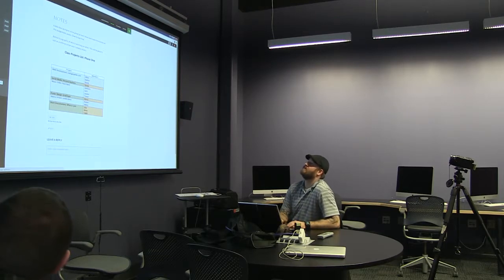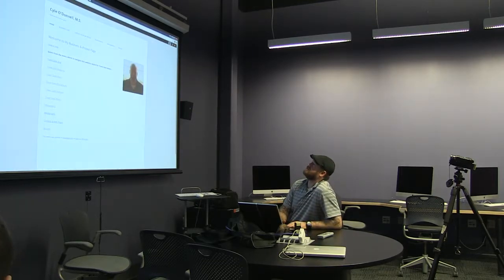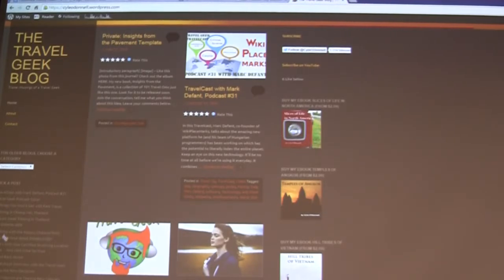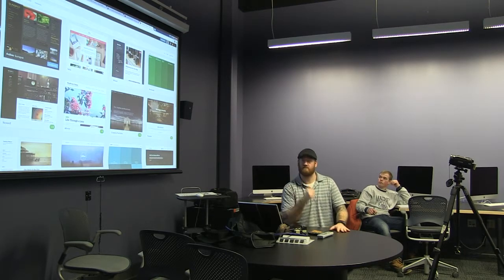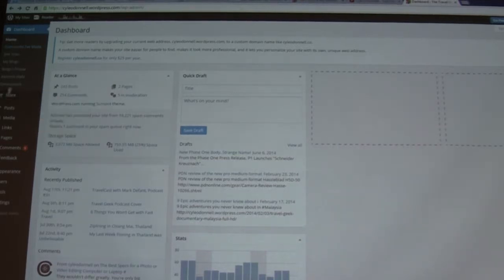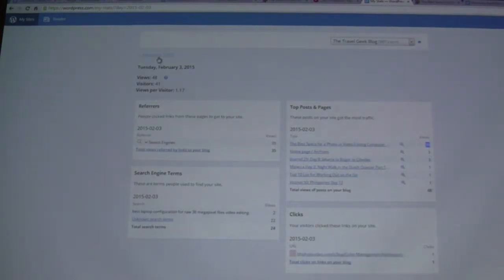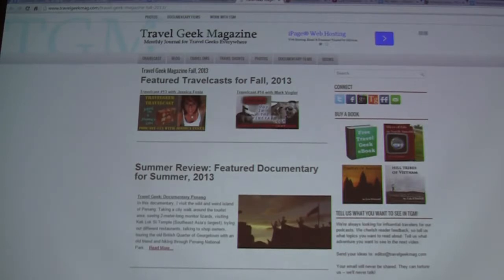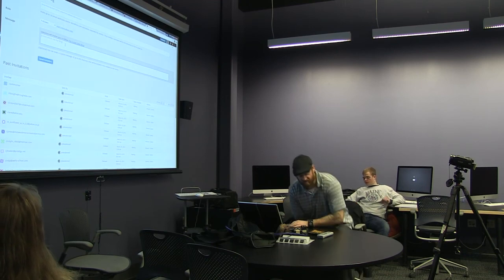Introduction to Wordpress for Website Hosting and Design: A Workshop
While working at the University, I give workshops all the time about various things that I do when I travel. Website design and maintenance is one of those things. It not only allows me to stay sharp and continue to talk about the changes in the technology, it also keeps me close to those memories on the road and thinking back to the not so distant past when I did this kind of thing everyday.

Regardless of all that, though, to be an efficient travel producer, one must also study up on the not-so-exciting stuff. While not as rewarding as traveling and capturing the media, it is still very necessary to know the channels of hosting that media and how to properly present that media to your audience.

Here is one of my workshops on the Introduction to Wordpress. If you can stay awake, it's good stuff to know!